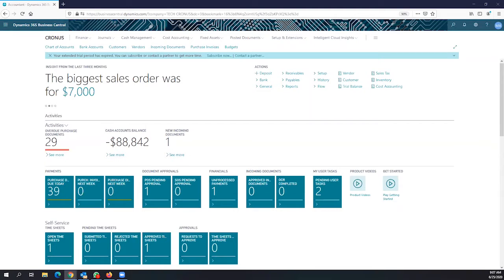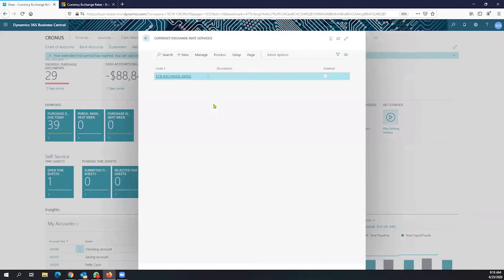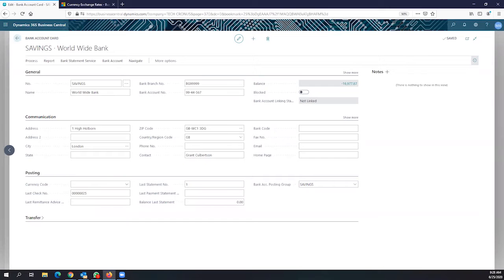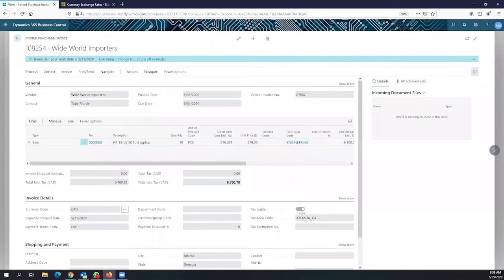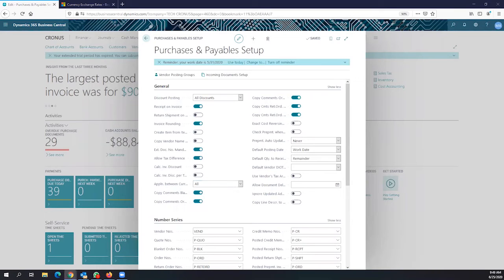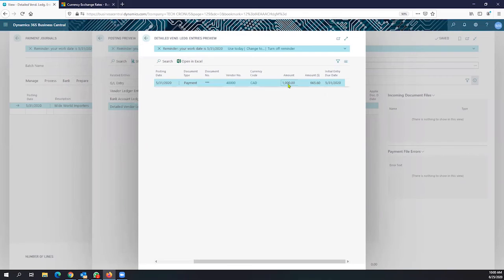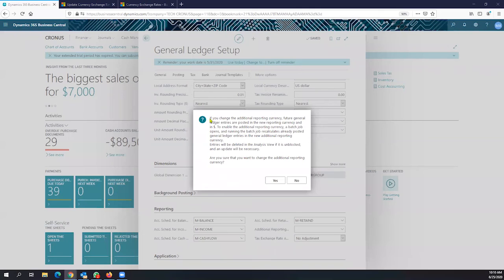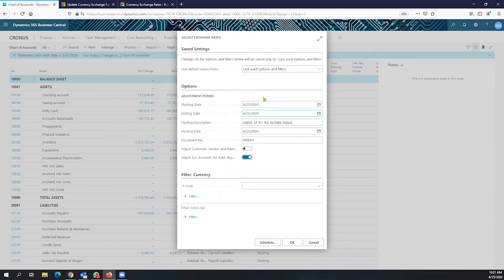Video 2020/06 - Microsoft Dynamics 365 Business Central - Use Multiple Currencies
Agenda:

• Understand the Setup Requirements for Currencies and Exchange Rates when you are Using Multiple Currencies
• Enter Exchange Rates for Currencies Manually
• Setup an Exchange Rate Service
• Use Exchange Rate Services and Job queue Entries to Automatically Update Exchange Rates
• Setup Currencies for Customers, Vendors and Bank Accounts